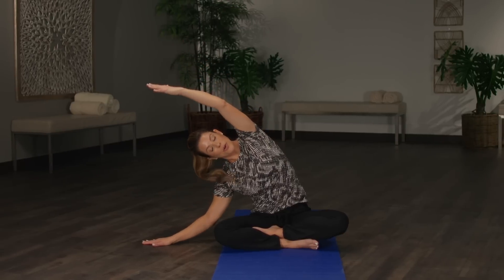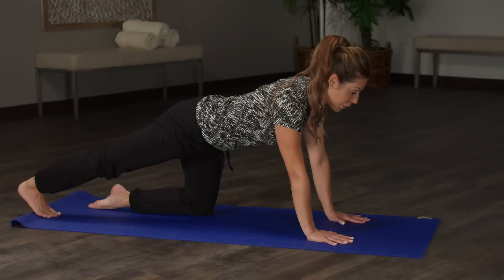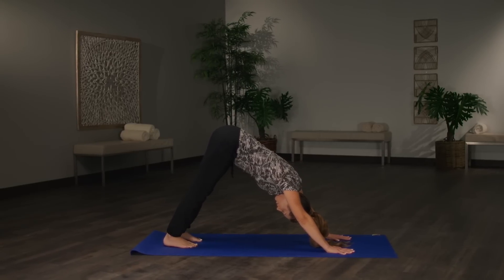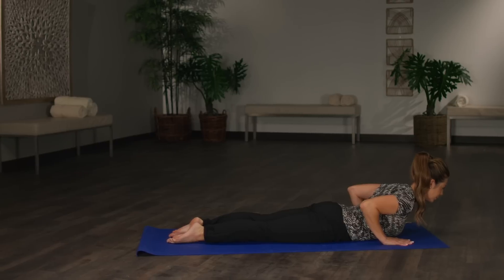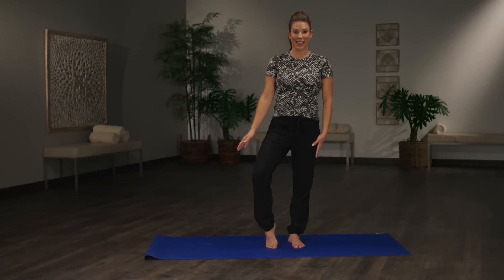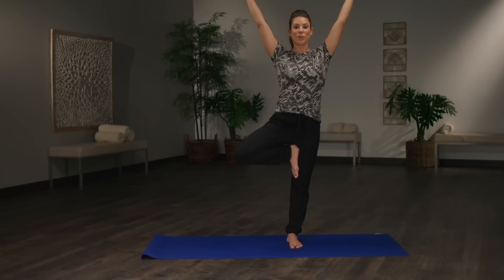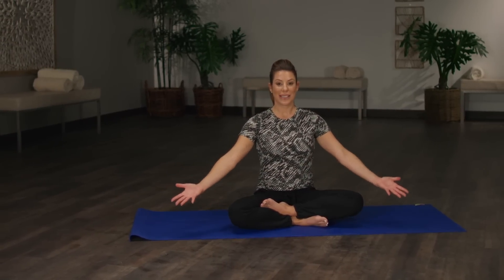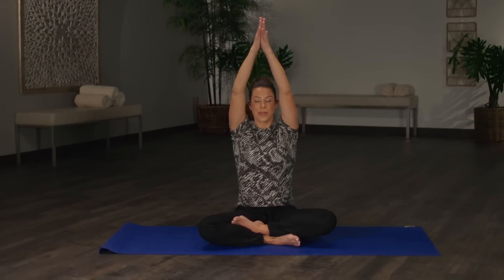15-Minute Yoga Flow for Beginners | See Yourself In Balance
| See yourself in balance with this 15-minute yoga flow for beginners. Follow this guided yoga flow to get moving and open up your body. Certified yoga instructor, Elise Ivy, will walk you through yoga poses for beginners and teach you how to create a mantra for yourself as you work through your practice.

Let us know what you think of this flow in the comments below! 👇

About See Yourself: We’re here to help you SEE YOURSELF—as your best self! From going Aerobic to getting Zen, and everything in between, our hosts and experts bring you their favorite wellness tips.
 So, join in the fun and SEE YOURSELF FABULOUS,
 because that’s how we see you.